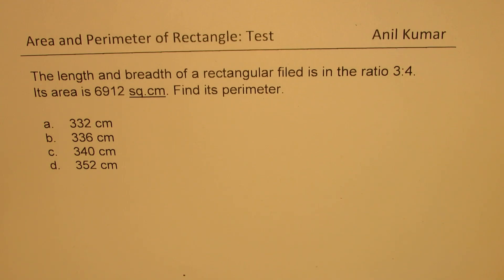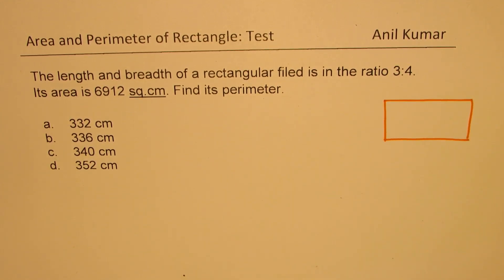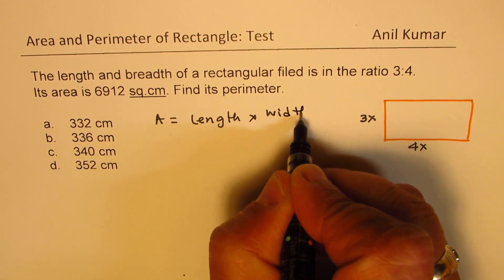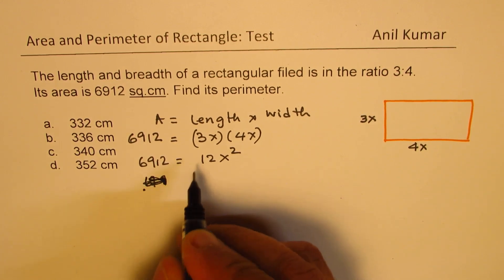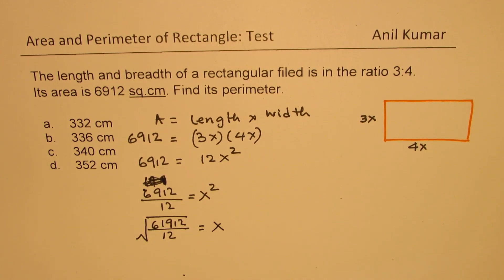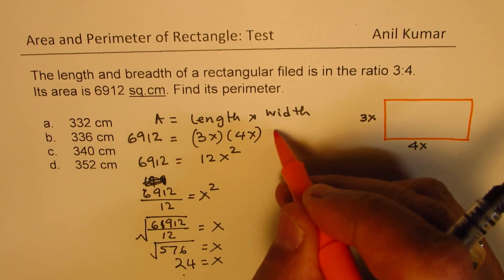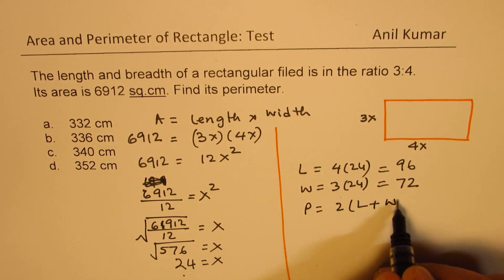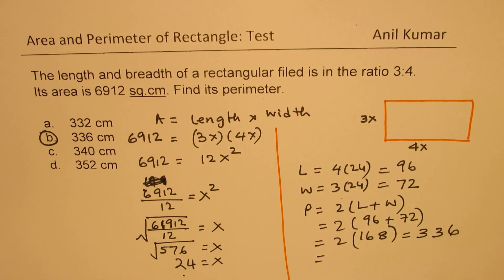Ratio of length and width is 3 to 4 Find Perimeter for Area 6912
The length and breadth of a rectangular filed is in the ratio 3:4.
Its area is 6912 sq.cm. Find its perimeter.